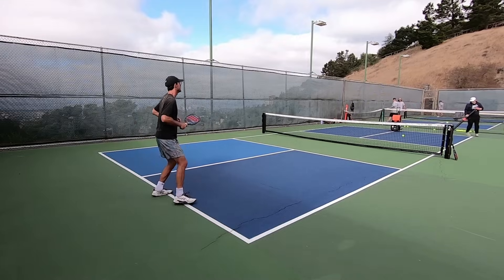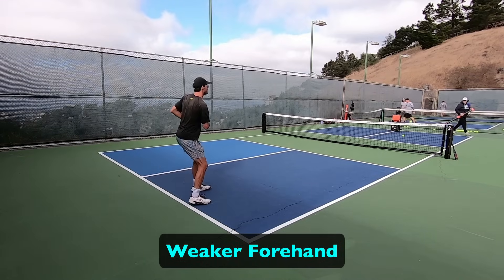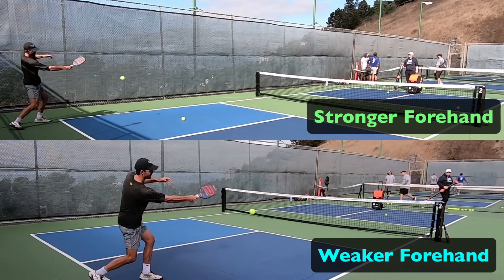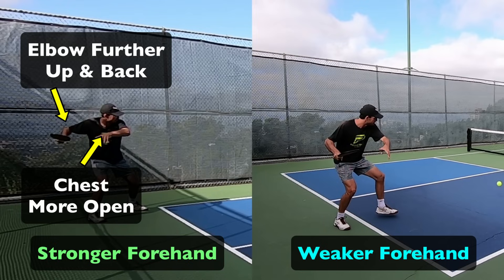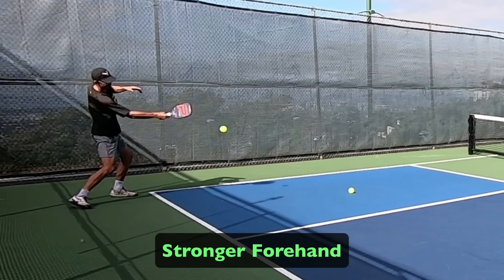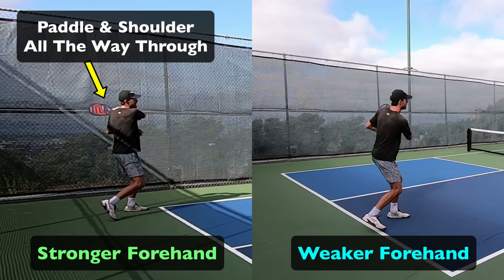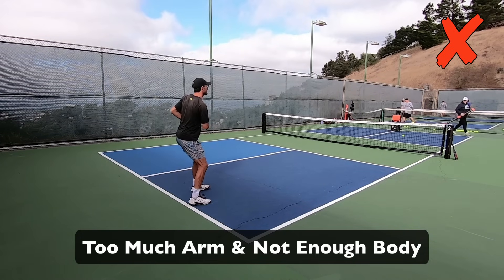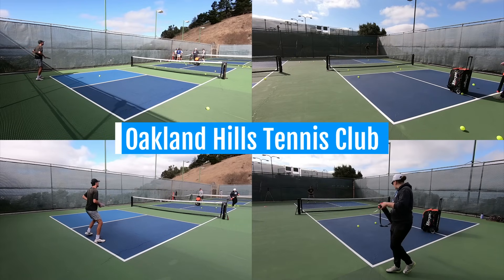21% Faster Forehand Transformation (Caught on Camera)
Something really cool happened the other day when I was out on the court filming with a friend.  He started out hitting forehands that were often landing shorter in the court and they just didn’t have much power on them.  As we tweaked somethings and kept working at it, all of a sudden, he really clocked one HARD!  the speed was like night and day.  In today’s video I’m going to show you exactly what he did differently so that you can do it too!  Check it out…